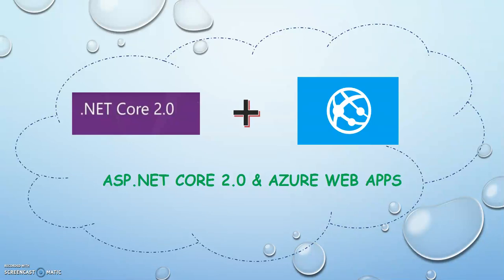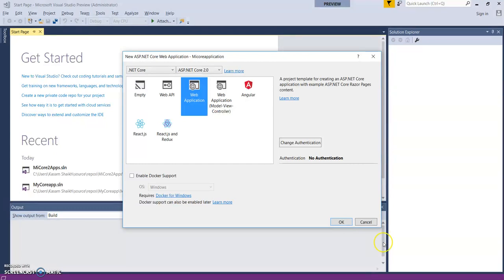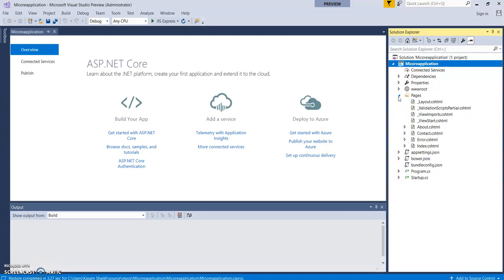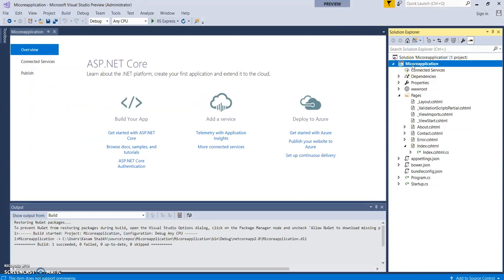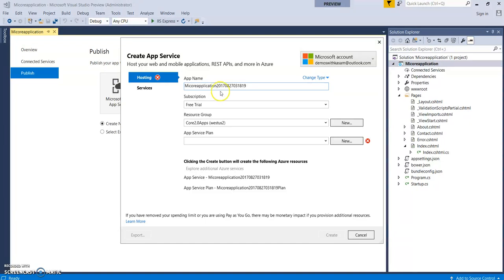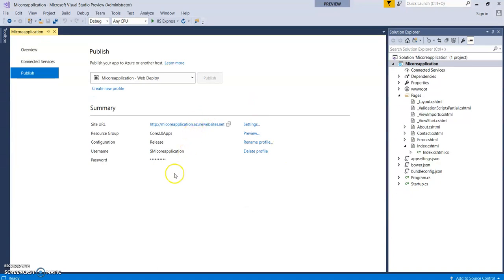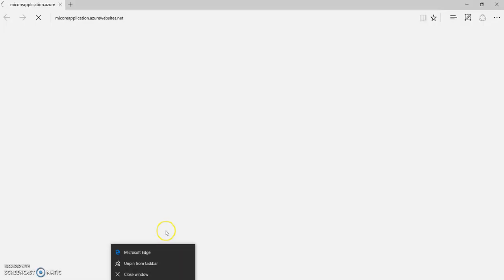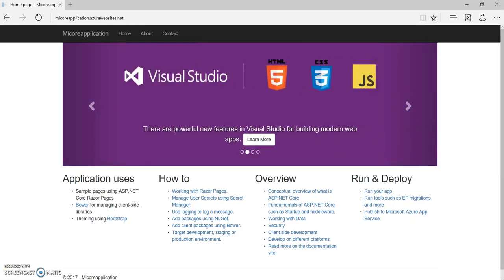Getting started with ASP.NET Core 2.0 applications and Microsoft Azure Web Apps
In this video, will have quick look on getting started with ASP.NET Core 2.0 application and deploying this applications to Microsoft Public Cloud i.e. Microsoft Azure using Visual Studio 2017 v15.3